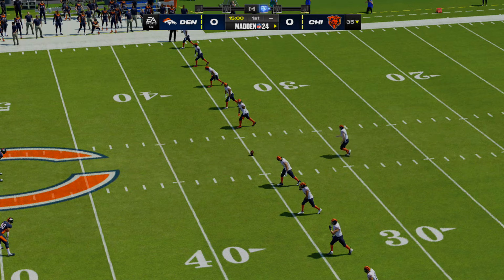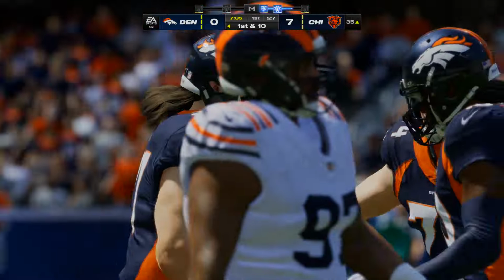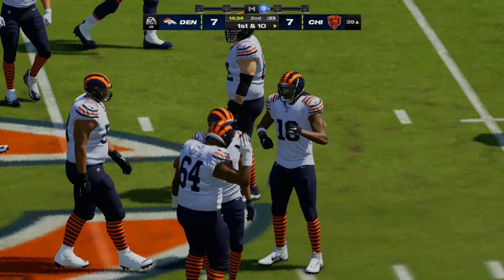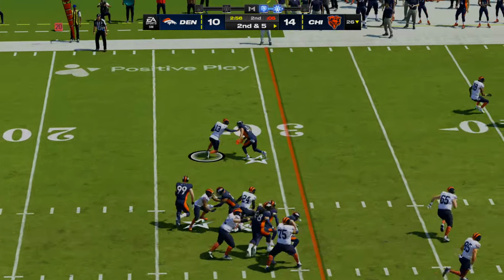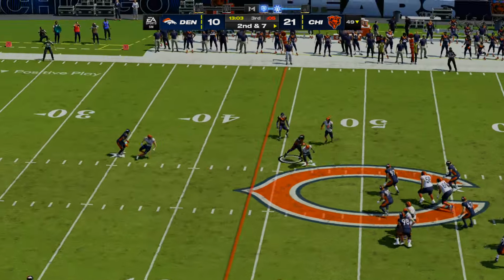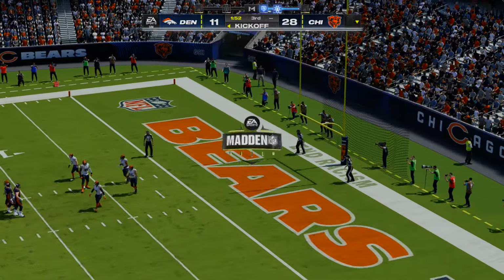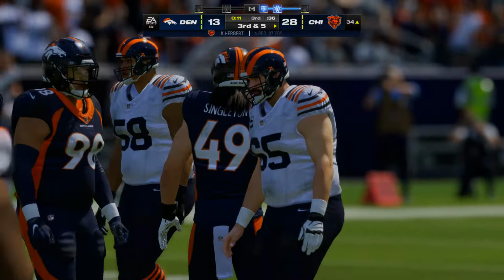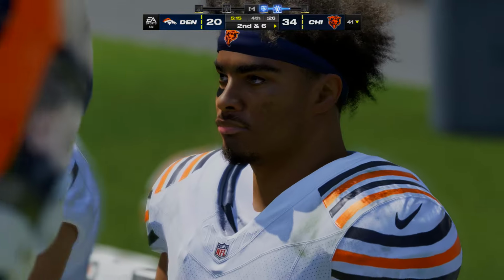Madden 24 Caleb Williams Bears vs J.J. McCarthy Broncos 2024 NFL Draft Sim PS5 Game Play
Madden 24 Caleb Williams Bears vs J.J. McCarthy Broncos 2024 NFL Draft Full 15 minute quarters Simulation PS5 Game Play. Thanks For supporting The Channel. Have a Safe Awesome Day